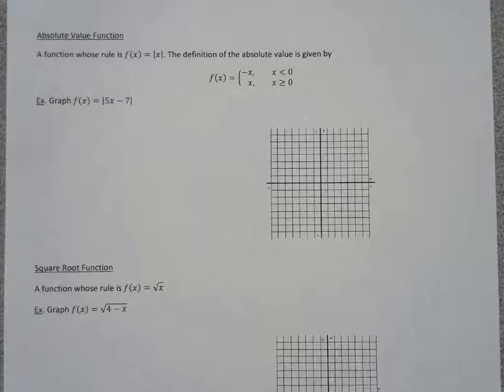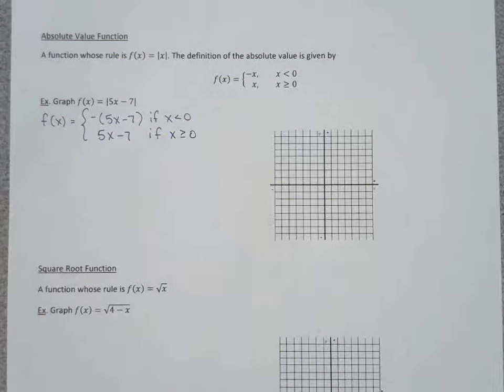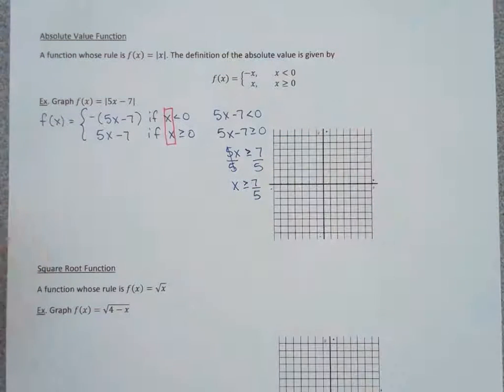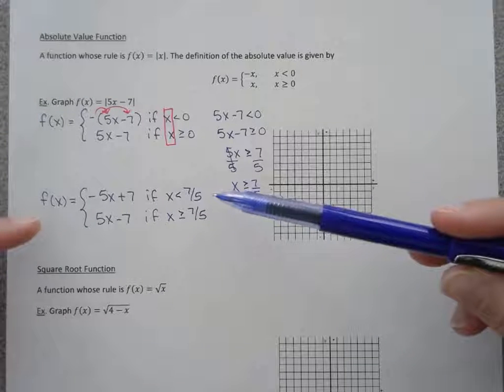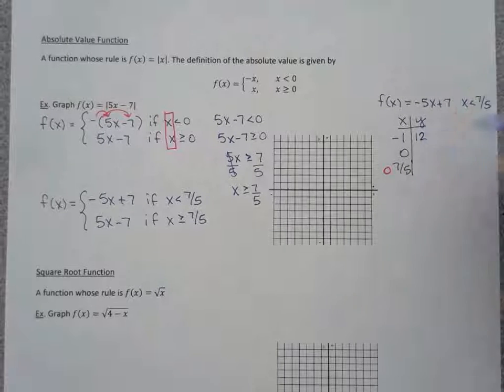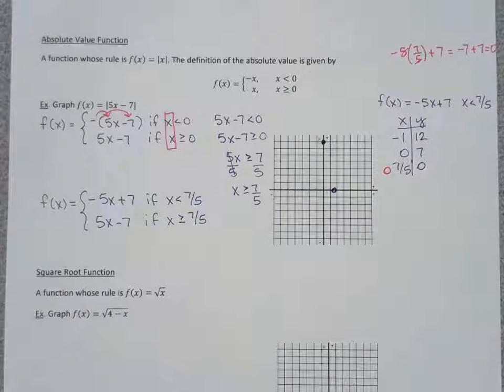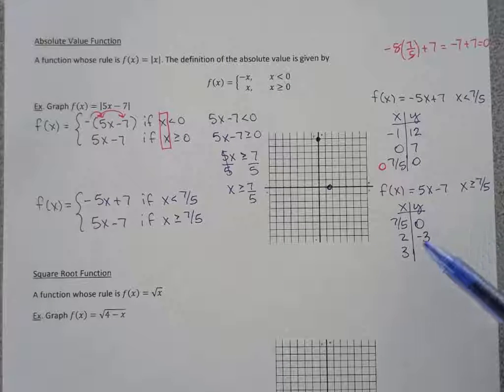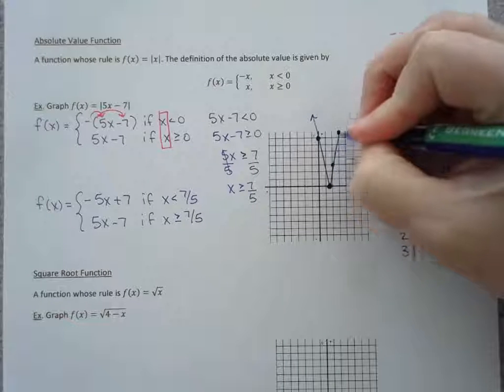Graph of an Absolute Value Function